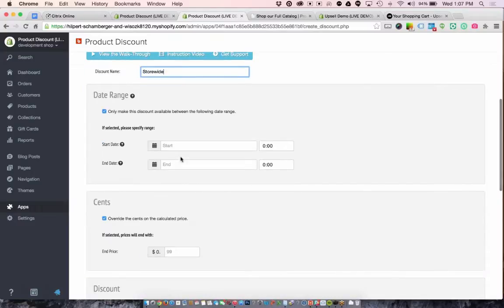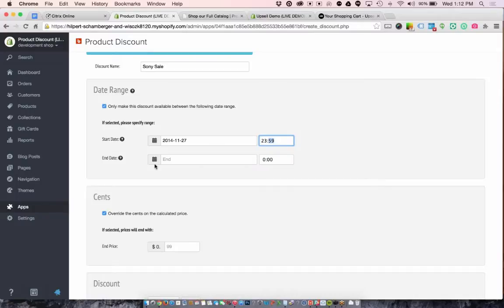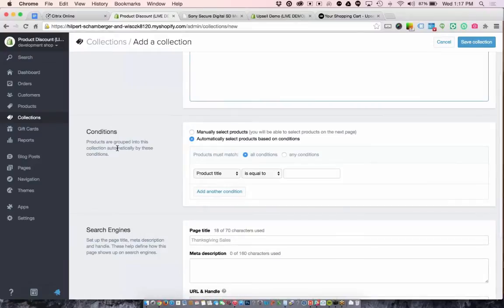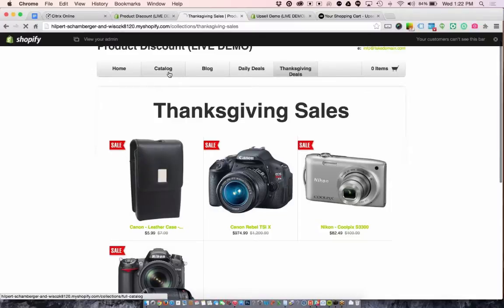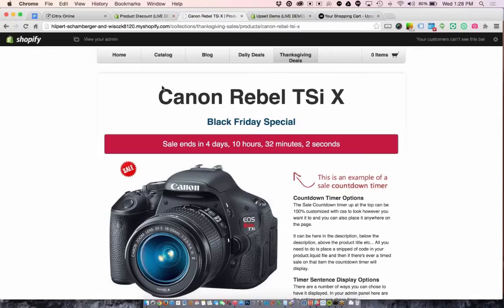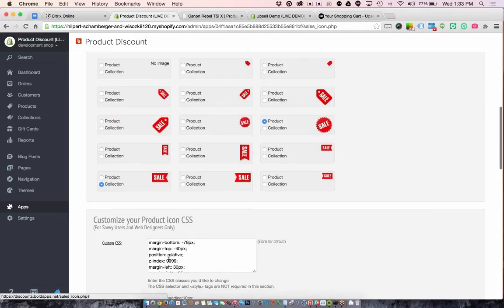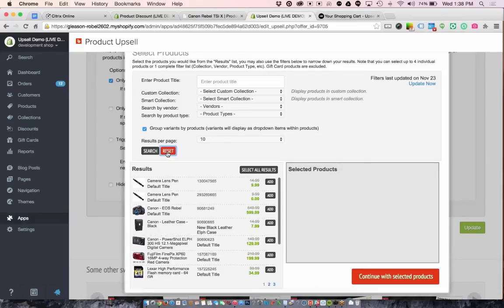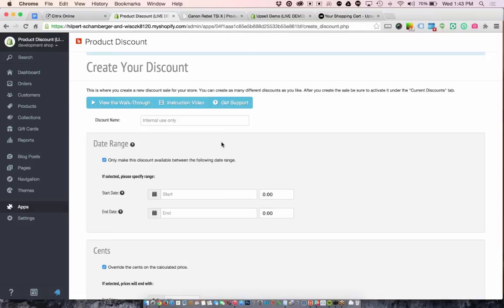Product Discount Webinar Nov 26 2014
This was a special webinar covering tips and tricks using the Product Discount app just before Black Friday.